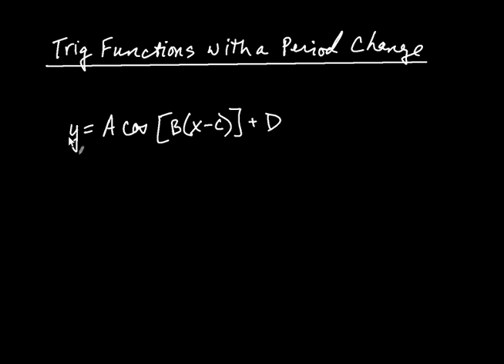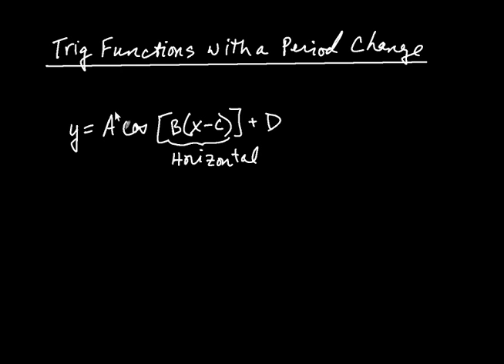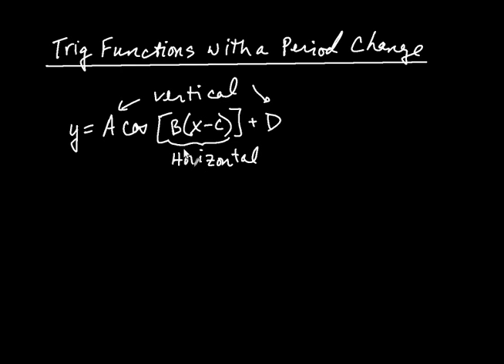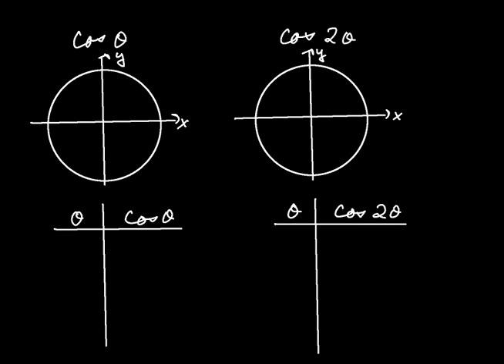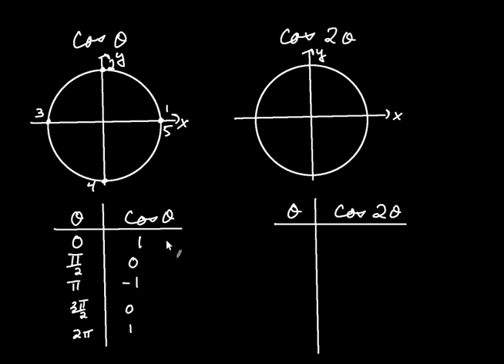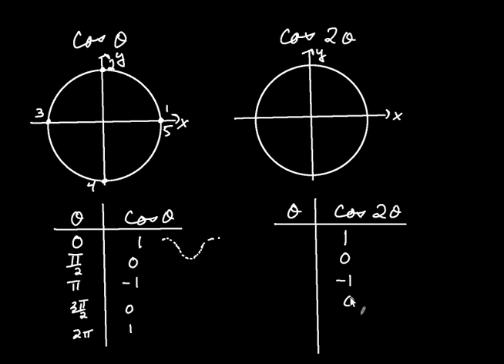Trig Functions with a Period Change